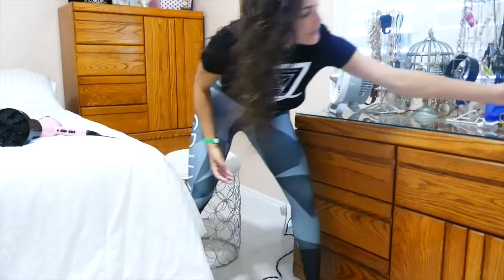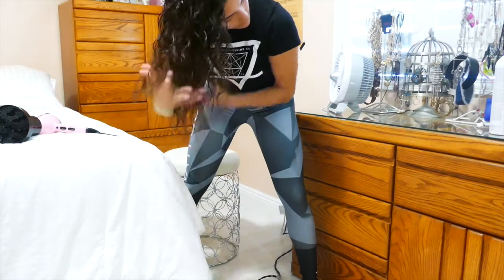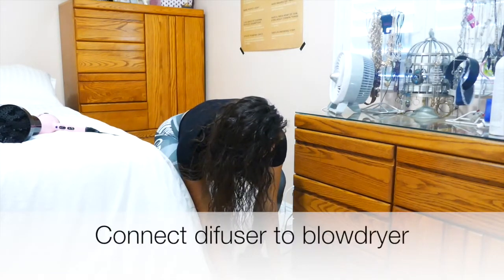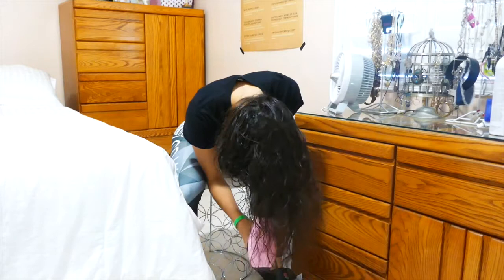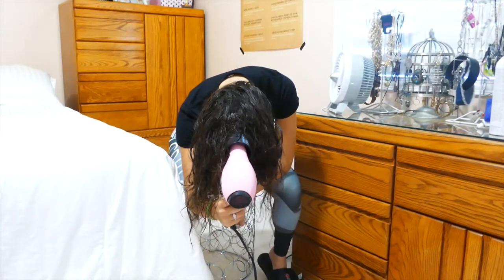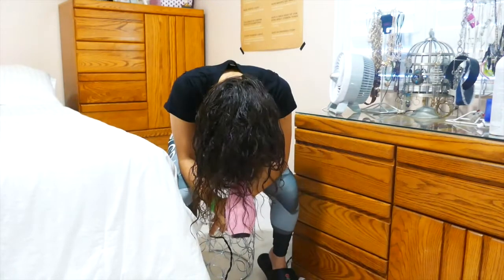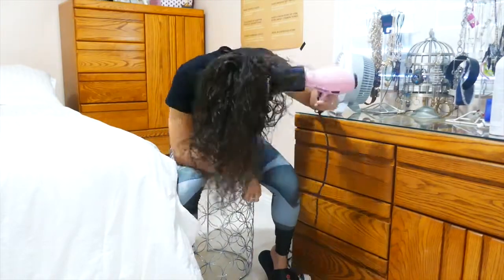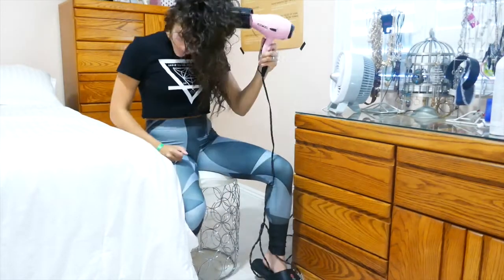HOW TO GET NATURAL CURLY HAIR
This is exactly how I do my hair when I feel like wearing it natural. I know curly hair can be a lot to handle, but its definitely more worth it when you know the curls are going to come out perfect!

Vigo Video: katierose.franko